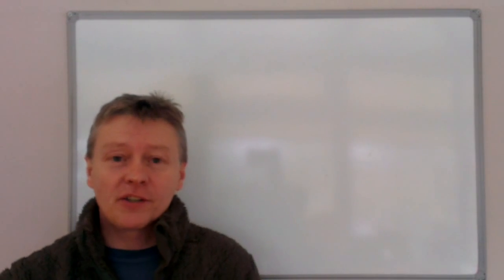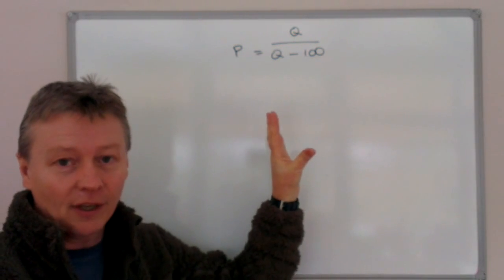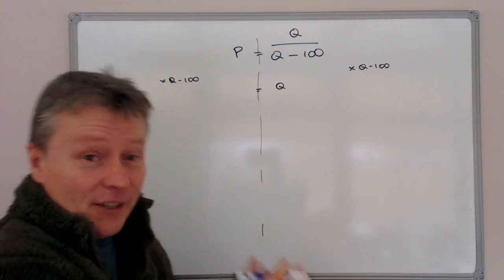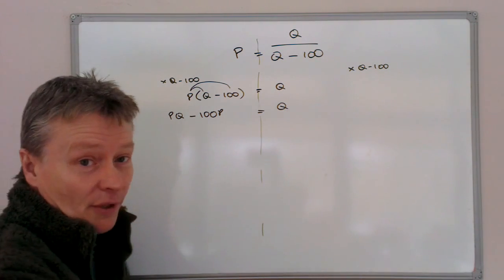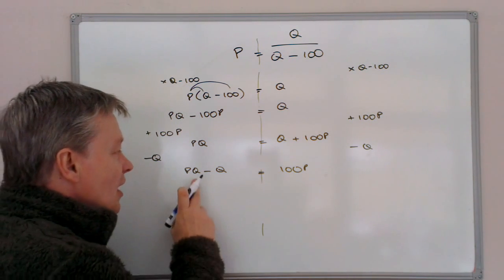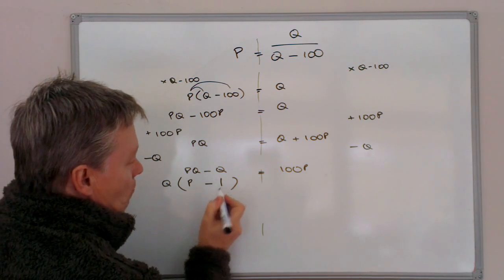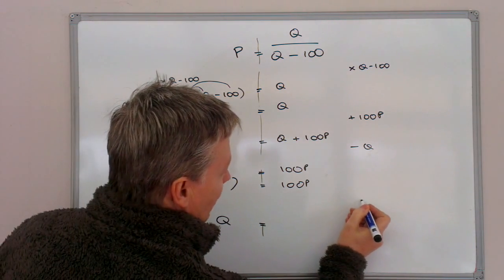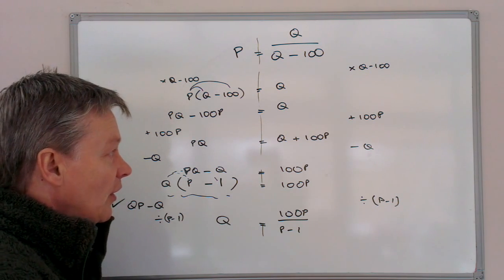How to rearrange a formula with factorising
How to rearrange a formula to change the subject. This video is around level A GCSE and deals with using algebra to change letters on both sides of the equation.